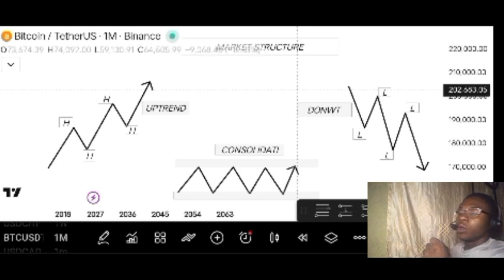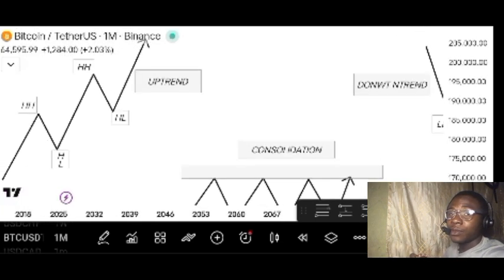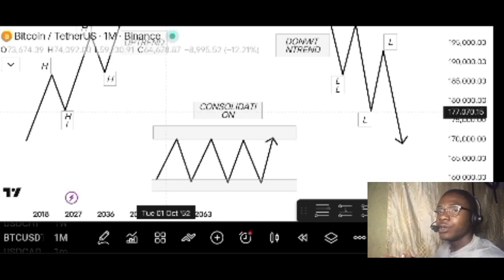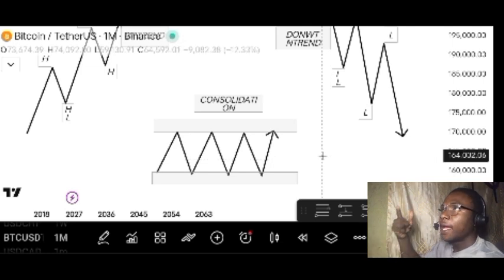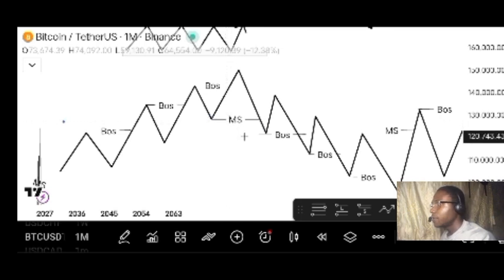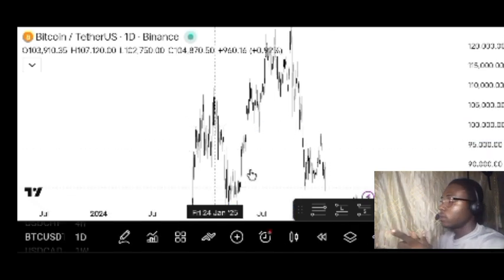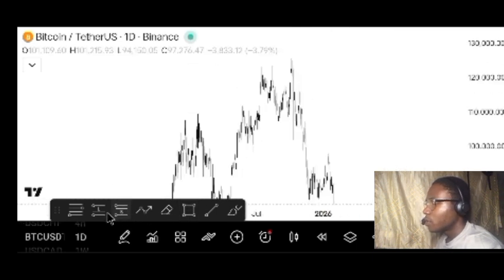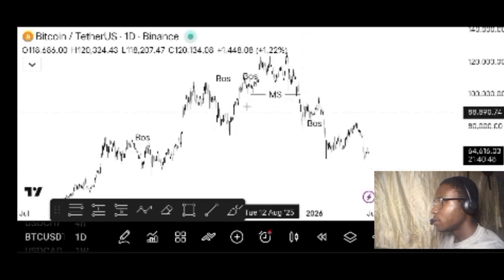Master Market Structure in 24 minutes